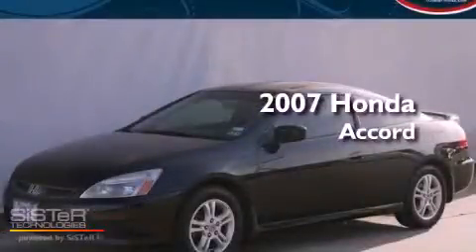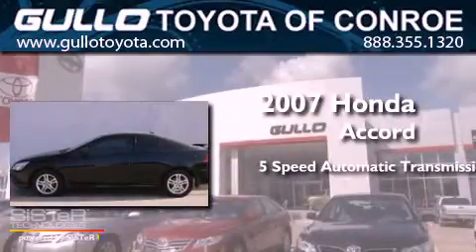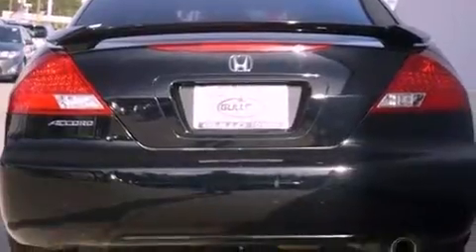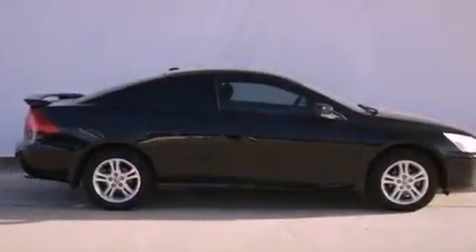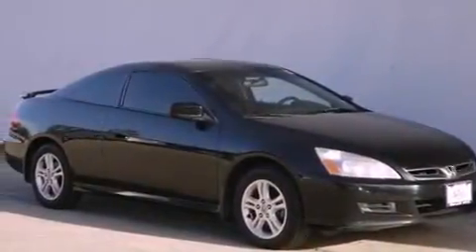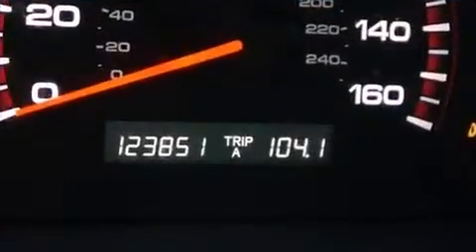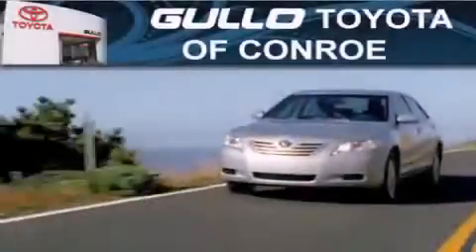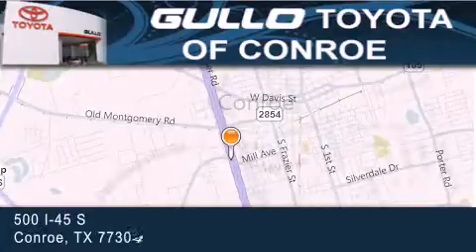2007 Honda Accord Tomball TX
Year : 2007
 Make : Honda
 Model : Accord
 Engine : Gas I4 2.4L/144
 Trans . : Automatic
 Exterior : Nighthawk Black Pearl
 Miles : 123,851
 Interior : Black
 Stock : X30040A

 Used 2007 Honda Accord Conroe Texas